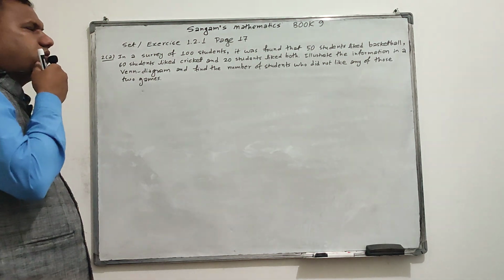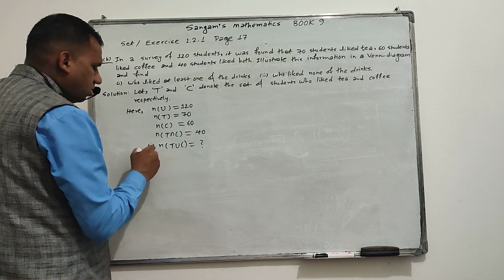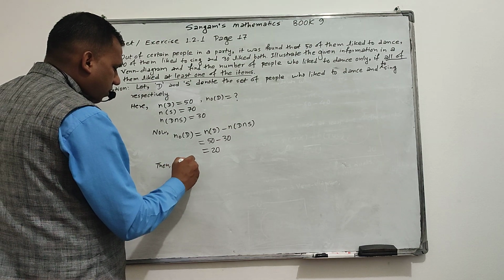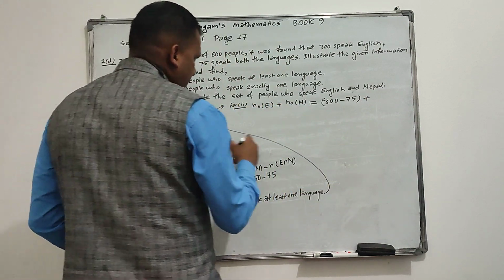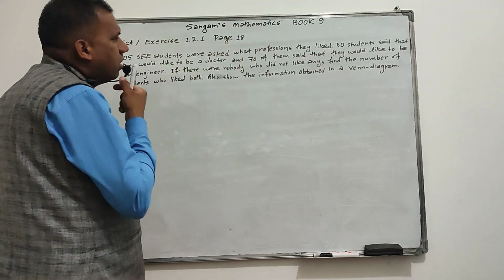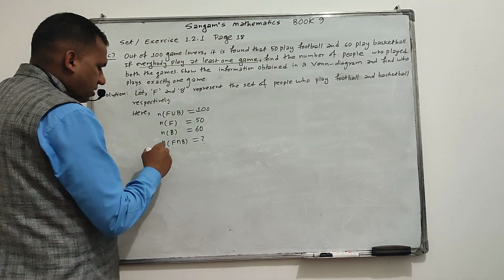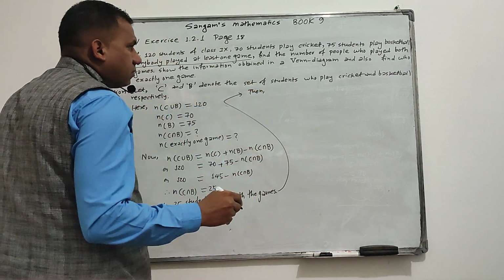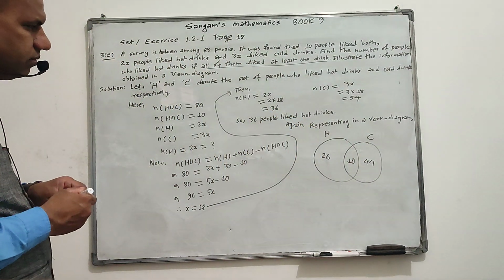SEE Sangam's Mathematics BOOK 9 Set Exercise 1.2.1 Page 17 Solutions of Q.No.2 and 3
SEE Sangam's Mathematics BOOK 9 Set Exercise 1.2.1 Page 17 Solutions of Q.No.2 and 3 Cardinality of Sets